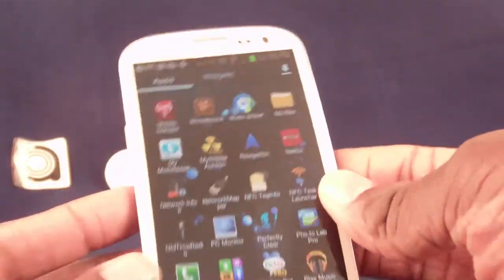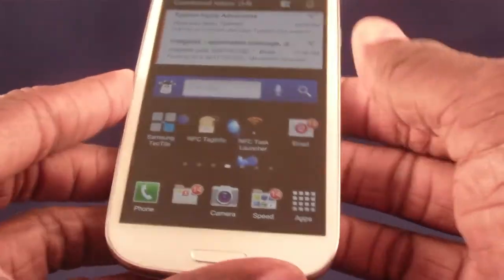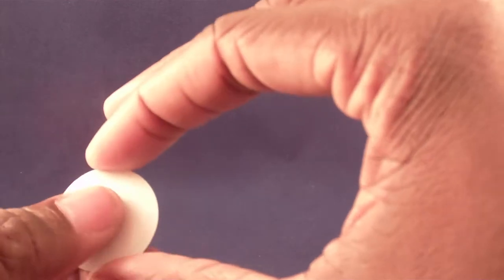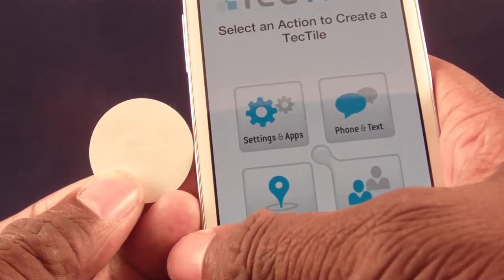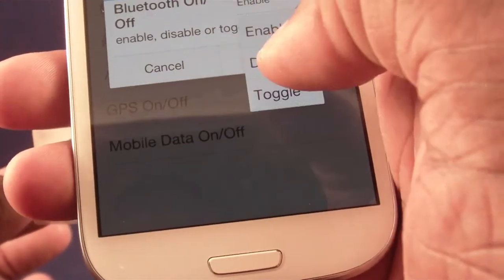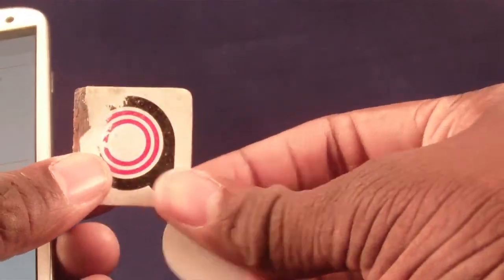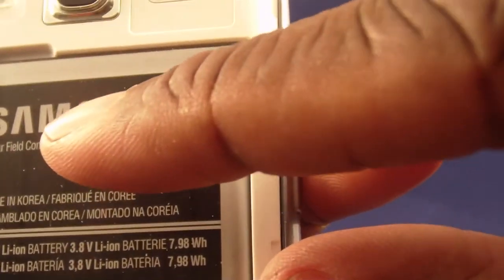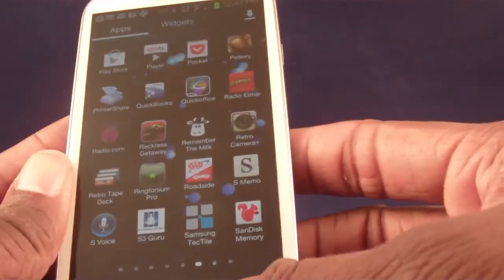Intro to NFC / Tec Tile for the Samsung Galaxy S3 / SIII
Responding to a viewier question the Guru demos some of the basic uses of NFC (Near Field Communications ) tags.

Want me to review your product ? - thesamsungs3guru @ gmail.com

Google App in Google Play Store - Guru's Galaxy S3 Ultimate App